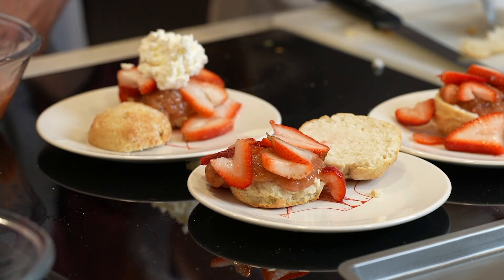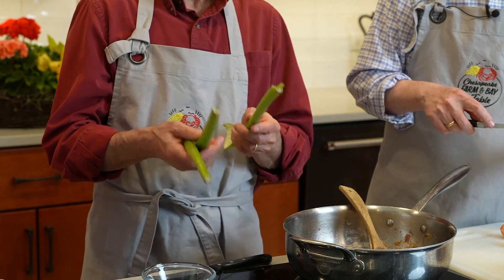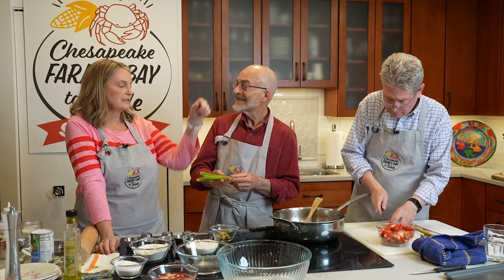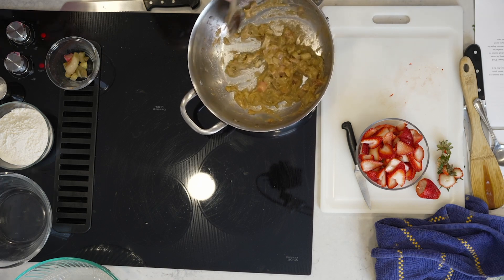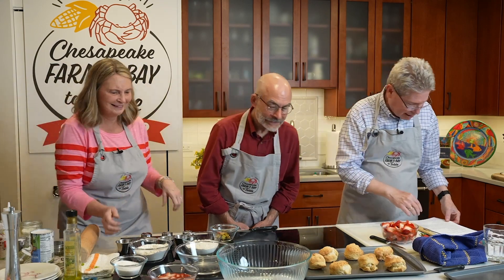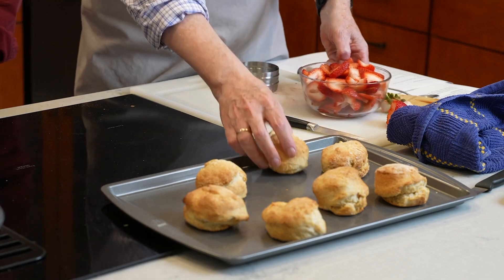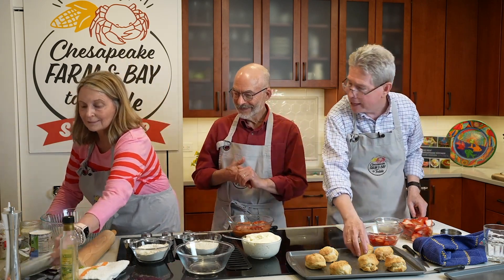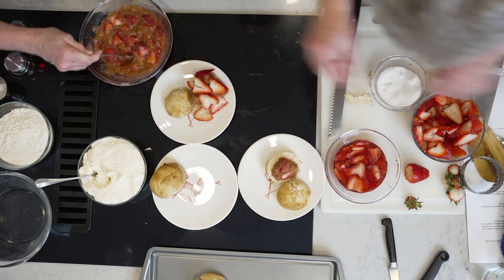How to Make Strawberry Rhubarb Shortcake | Chesapeake Bites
Learn how to make delicious Strawberry Rhubarb Shortcake in this step-by-step recipe tutorial. Indulge in the perfect combination of sweet strawberries, tangy rhubarb, and fluffy shortcake biscuits. Follow along as we guide you through the process of preparing the strawberry-rhubarb filling, whipping up the perfect cream topping, and assembling the mouthwatering dessert. Get ready to impress your friends and family with this delightful treat!

Recipe:

INGREDIENTS
1 pound rhubarb, lightly peeled and
cut into 1-inch pieces
½ cup sugar
¼ cup water
- 2 quarts strawberries, hulled and
sliced
2 tablespoons sugar
2 cups heavy whipping cream, very
cold
1 teaspoon vanilla extract
3 tablespoons powdered sugar
Shortcake Biscuits (recipe follows)

Strawberry Rhubarb Shortcake:

1 | Combine the rhubarb with the sugar and 1/4
cup water in a medium pot. Bring to a
simmer over medium heat and continue
to cook, stirring, until the rhubarb cooks
down into a thick purée, about 18 to 20
 minutes. Cool completely, and then fold in
half of the strawberries. Stir the 2
 tablespoons of sugar into the remaining
berries and chill slightly.

2 | In a chilled mixing bowl, combine the
whipping cream, vanilla, and powdered
sugar. Whisk vigorously until soft peaks
are formed. An electric mixer can be used
for whipping the cream.

3 | Cut the shortcake biscuits in half and place
a large dollop of the strawberry-rhubarb
mixture on the bottom half of the biscuit.
Top generously with whipped cream and
sliced strawberries.

4 | Replace the top of the biscuit and garnish
with more whipped cream and strawberries.
Repeat for each serving. Or if it’s a casual
party, you can put the strawberry-rhubarb
mixture, sliced strawberries, and whipped
 cream in separate bowls and let the guests make their own.

Shortcake Biscuits:
- 1 1/4 cups whole wheat pastry flour
- 1 cup white four
1 tablespoon baking powder
2 tablespoons sugar

- ½ teaspoon salt

- 1 cup canned coconut milk
½ teaspoon vanilla extract

Shortcake Biscuits:
1 | Preheat oven to 425°F.
2 | Sift together the flours, baking powder,
sugar, and salt into a mixing bowl. Make a
well in the middle and stir in the coconut
milk and vanilla extract. Stir together until
everything is combined into a shaggy looking
dough. If you need more liquid, add
a tablespoon or two more of coconut milk.
3 | Turn the dough out onto a floured board
and pat it into a rectangle about 1½ inches
thick. Using a biscuit cutter, cut out all
the biscuits possible, with 8 being the
desired number. Place the biscuits on a
baking sheet and bake for about 12 to 15
minutes or until nicely browned. Place on a
wire rack and allow to cool before using.

Note: Shortcake Biscuits recipe is adapted from
 my new favorite cookbook, Thug Kitchen.